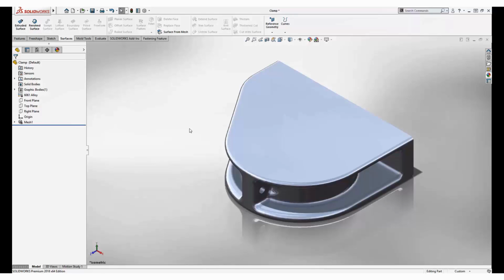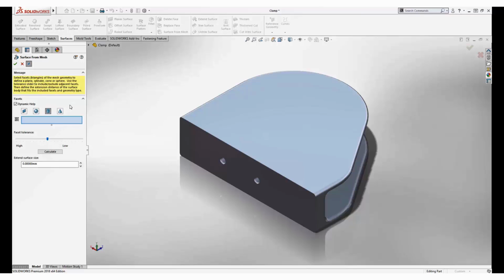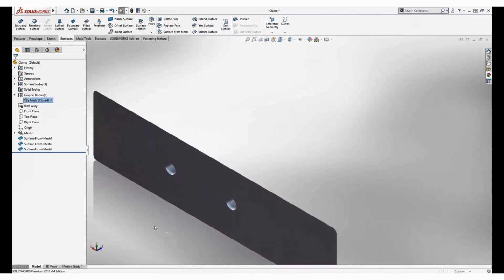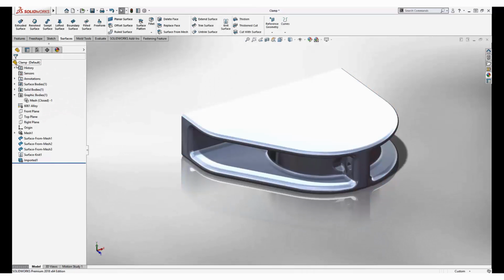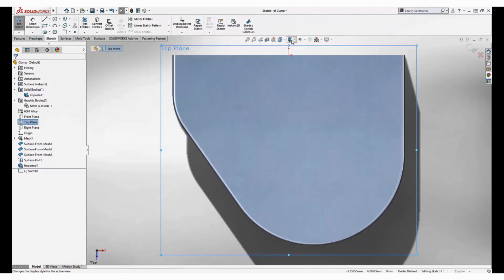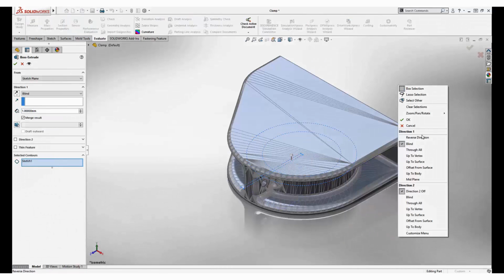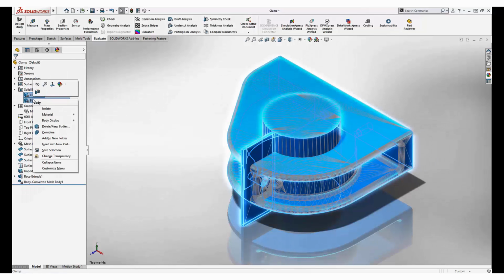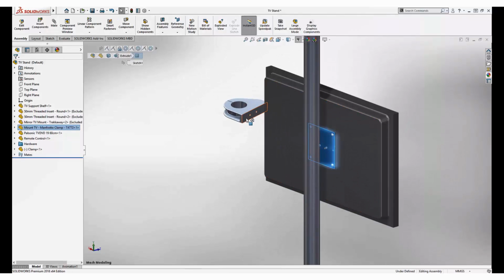Webinar Part 7 - Mesh Modelling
Mesh Modelling is getting more popular with the advancements in our industries like 3D scanning and 3D printing.

SOLIDWORKS 2018 allows us to do more with these data!

Let's take a look in this video.